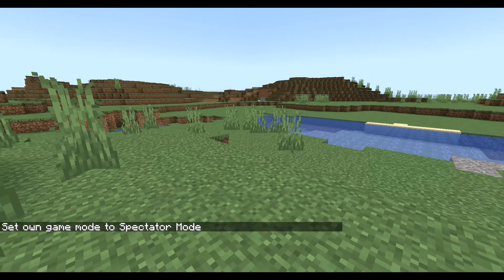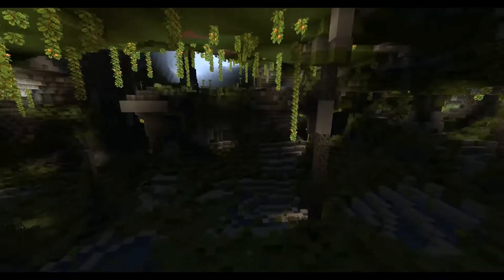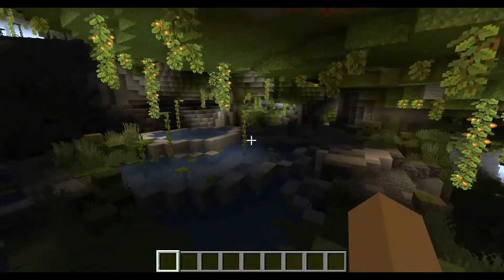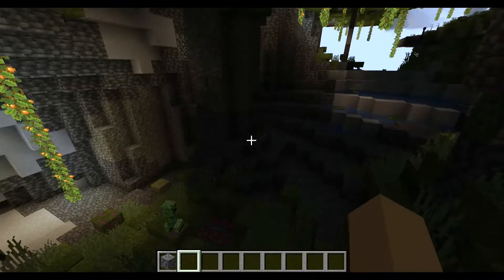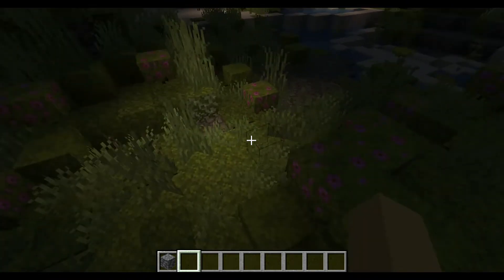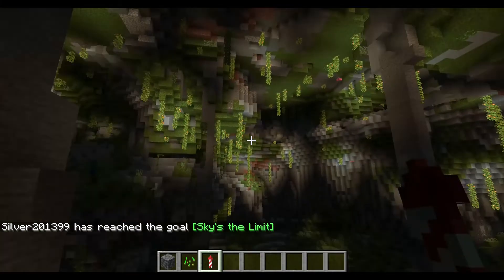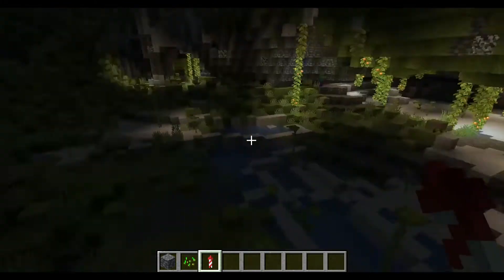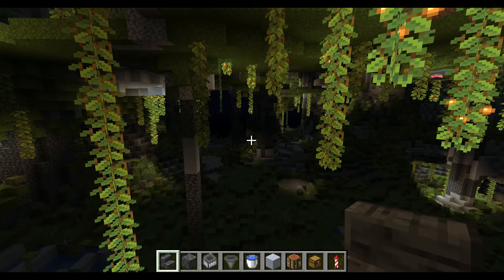Checking out Caves and Cliffs - again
Today I take a look at the new lush caves in 21w10a!